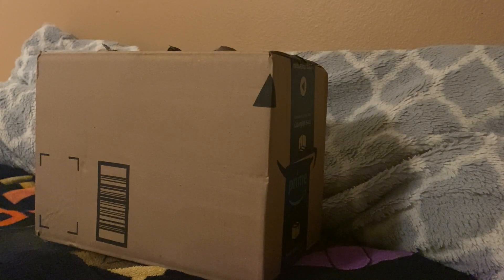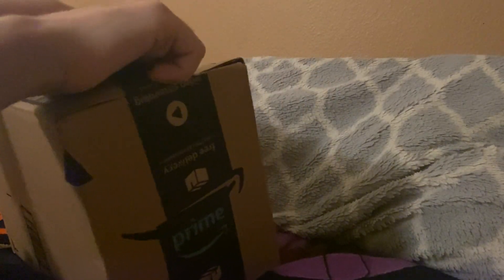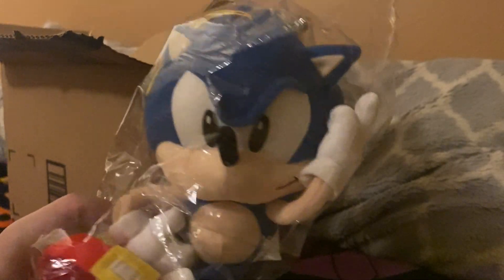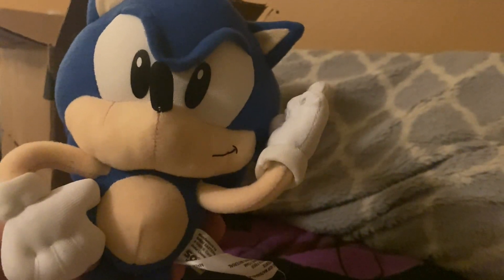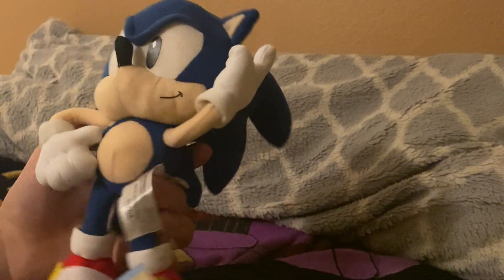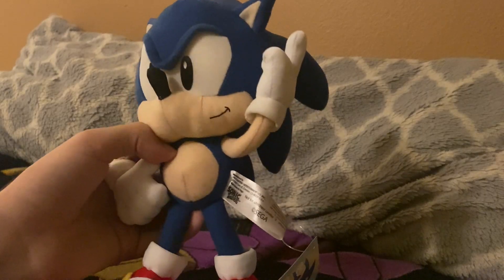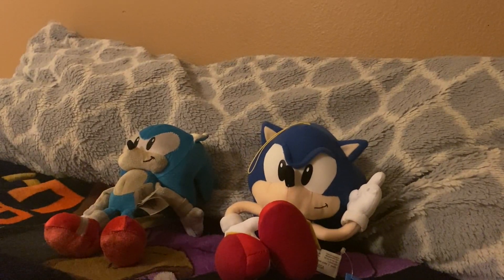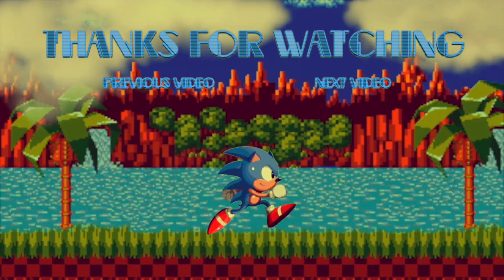GE Classic Sonic Plush (Unboxing and Review)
Enjoy me unboxing this Sonic Plush

*Almost all videos are Copyrighted under QTT Productions. Other videos and audio that have been used, go to the original owners of the videos or audio I use. If anyone reuploads videos from my channel, it will result in the video being flagged! Anyone who copies’s anything from my channel on purpose will also have their video or channel be flagged! If you are going to make a video of you reacting to my content, thats perfectly fine with me. Thank you*